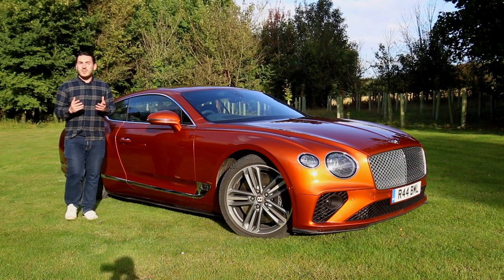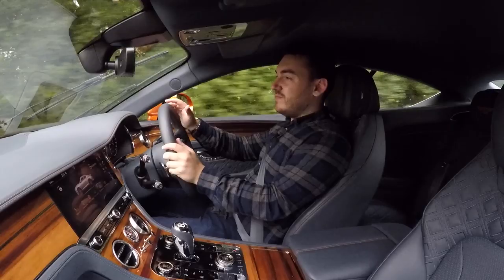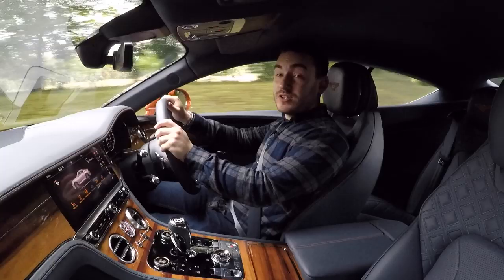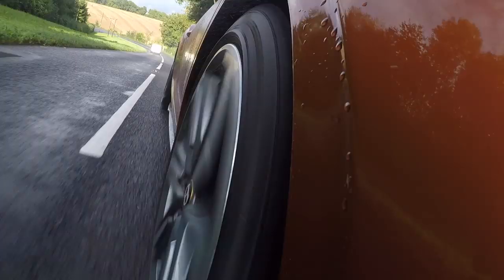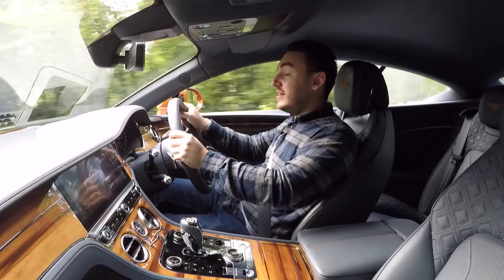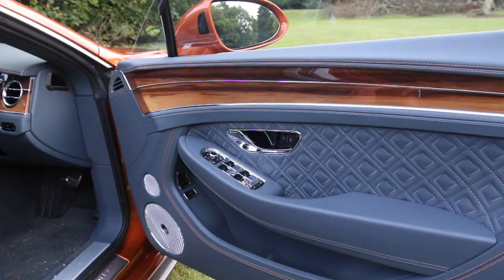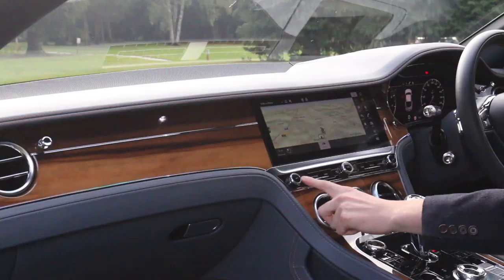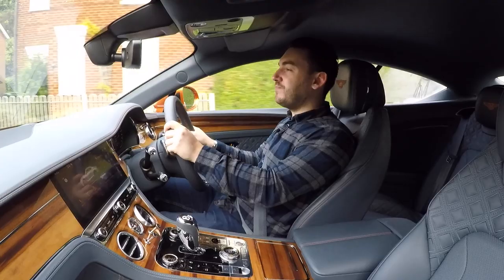2019 Bentley Continetal GT W12 Review: James Bond's New Car? - Inside Lane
You might think that Aston Martin has always been James Bond's car of choice, but in the original novels his pride and joy was actually a Bentley. This is the all-new Bentley Continental GT, a car 007 might want to consider.

Powered by a 6.0-litre 626bhp twin-turbocharged W12, this Bentley coupe will sprint from 0-60 mph in just 3.6 seconds and go onto a top speed of 207mph. This is thanks to an intelligent all-wheel drive system and 900Nm of torque.

The opulence and luxury offered inside the new Continental GT is class-leading. Beautiful craftsmanship of high quality materials creates a luxurious cabin. This 2+2 layout features a signature revolving infotainment system and a generous boot.

The Bentley Continental GT W12 costs from £159,900.